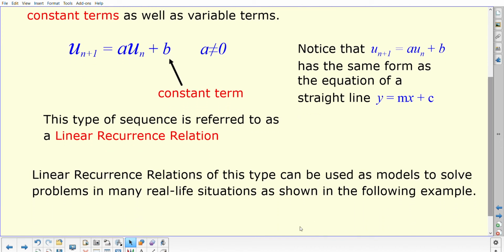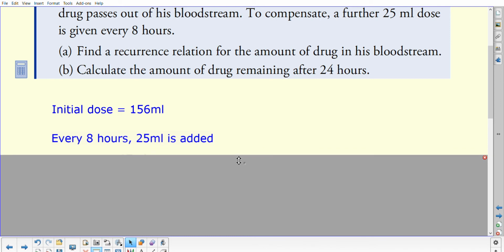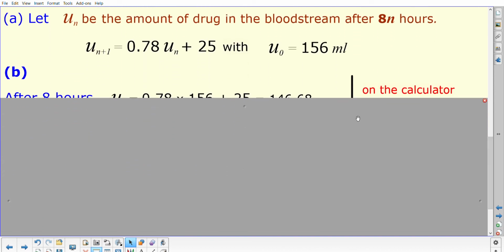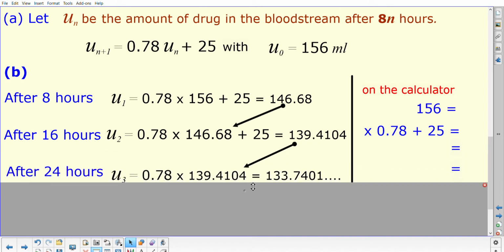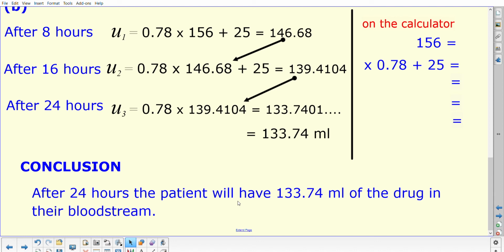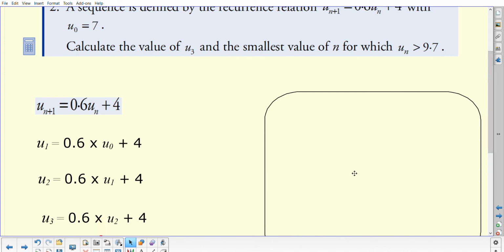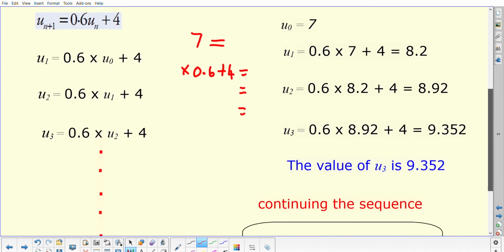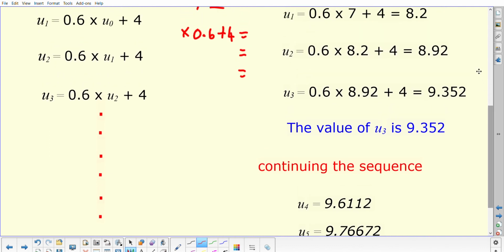HSN Recurrence Relations Lesson 2 Linear Recurrence Relations